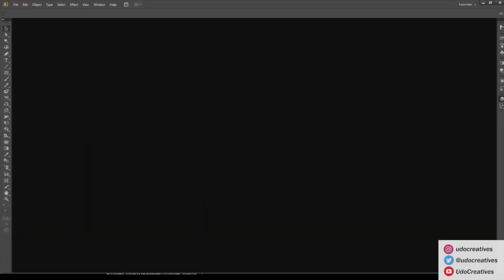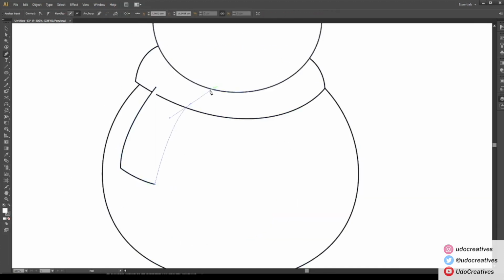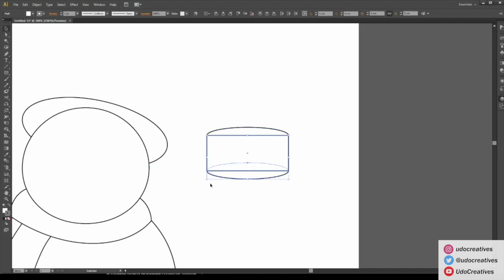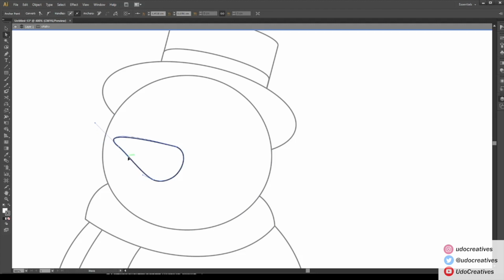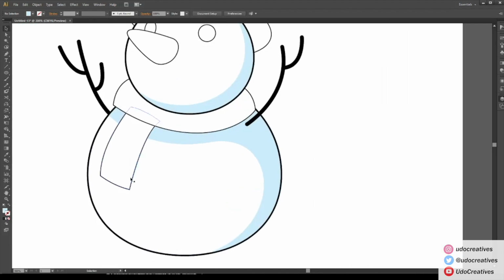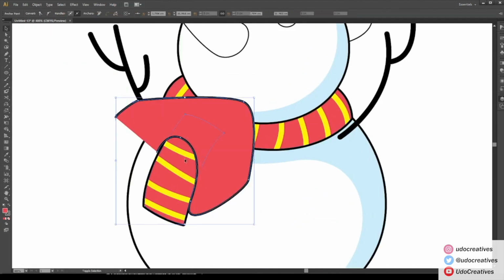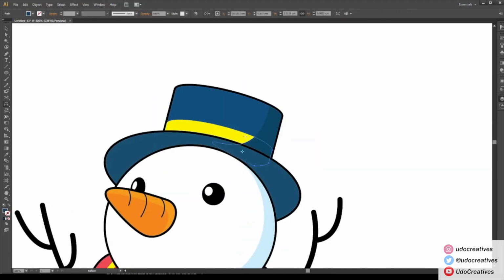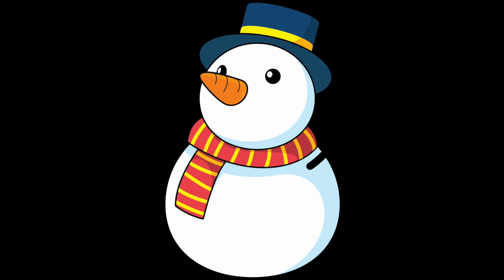How To Draw A Snowman | Adobe Illustrator Tutorial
☃️ Welcome to another art tutorial with UdoCreatives!
Ever wondered "How do you draw a snowman"?
Wonder no more with this tutorial.
In this video, we're going to use Adobe Illustrator to show you how to draw a Christmas snowman.

First, we'll start a new project in Adobe Illustrator. Using the shape tool, we'll start by working on the snowman's body.

Next, we'll create the scarf and hat using the shape and pathfinder tools.

Using the pen tool, we'll work on the nose and hands, followed by circles for the eyes.

Adding shadows around our snowman gives it a three-dimensional appearance. We'll color multiple parts of our snowman, add shadows and highlights, and make adjustments as necessary.

Remember, practice is key to improving your art skills. Don't feel discouraged if you don't get it right the first time. Experiment with different tools and shapes to see what effects you can create.

This tutorial is perfect for teaching how to draw a snowman easy, so whether you're looking to add some Christmas drawing flair to your designs or simply want to brush up on your Illustrator skills, this tutorial has got you covered.
It is also a perfect guide on how to draw a snowman for kids and adults alike, so get the whole family involved in creating an amazing illustration.
Get ready to unleash your creativity and learn how to draw step by step with ease in Adobe Illustrator. We also urge you to experiment and bring out a version of your own snowman drawing!
Learn how to draw Santa step by step today!

Let's continue to explore and unleash our creativity together. 🎨✨